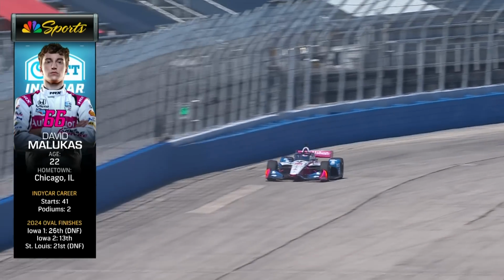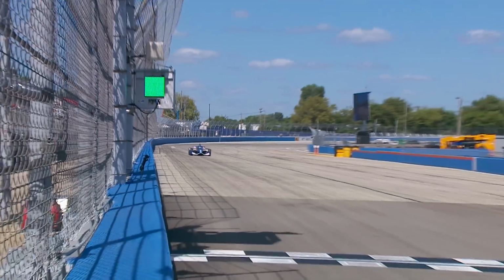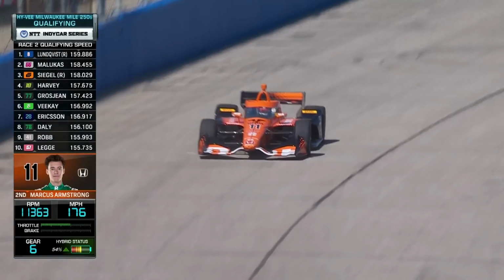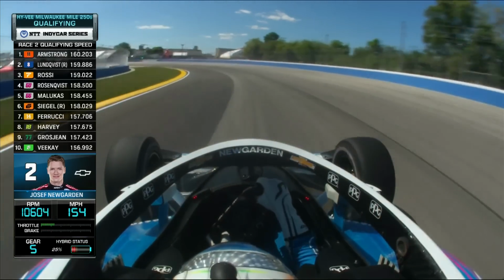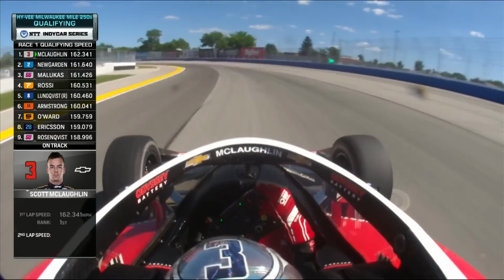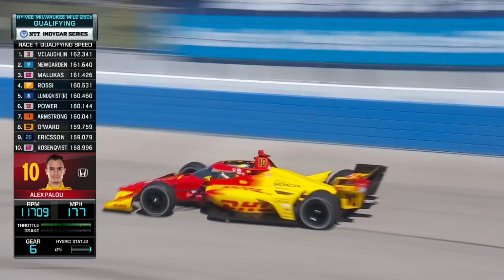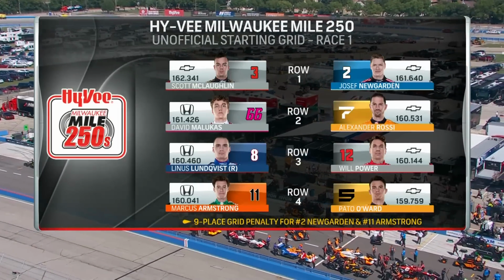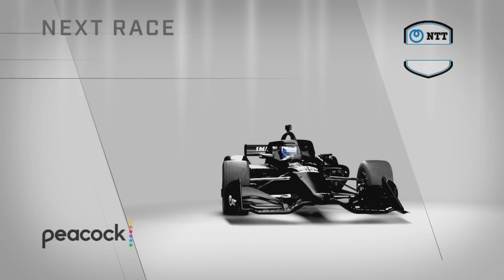Qualifying Highlights | 2024 Hy-Vee Milwaukee Mile 250s | INDYCAR SERIES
Two races, two NTT P1 Awards - watch the top moments from qualifying as the grid is set for Race 1 and 2 at Milwaukee Mile doubleheader weekend.

💻 Get the latest INDYCAR news, highlights, schedule, driver profiles and more

👕 Rep your favorite driver and team with the latest official gear from the INDYCAR Shop